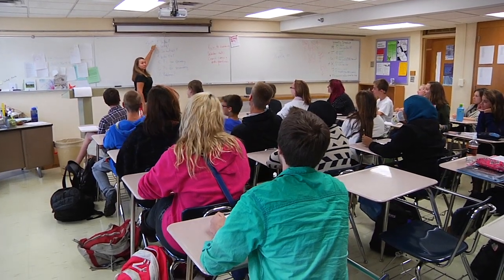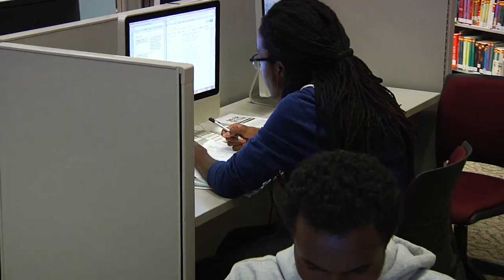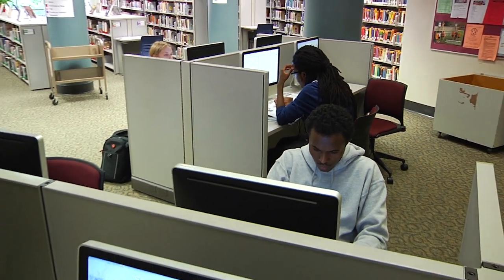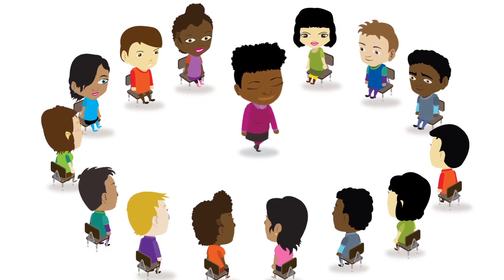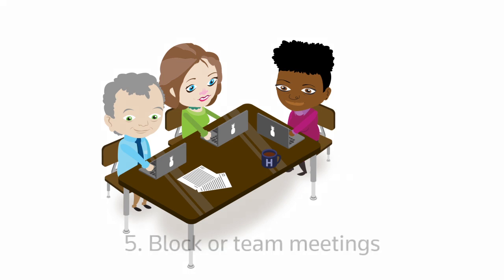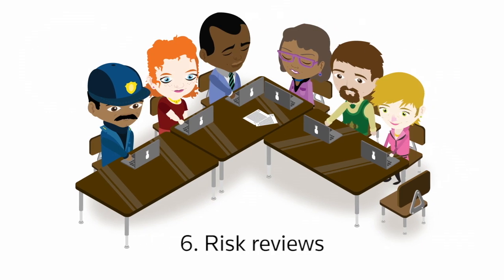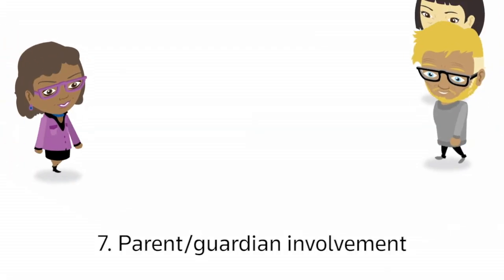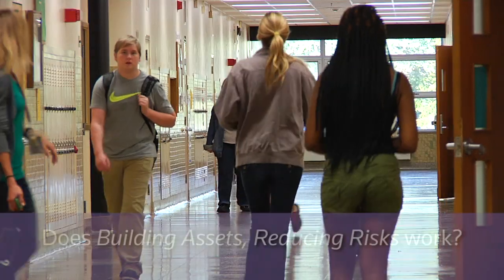Building Assets, Reducing Risks - An Overview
Building Assets, Reducing Risks is an evidence-based social emotional learning model proven to decrease educational disparities while increasing achievement for all students.